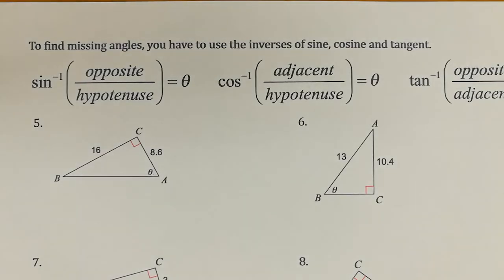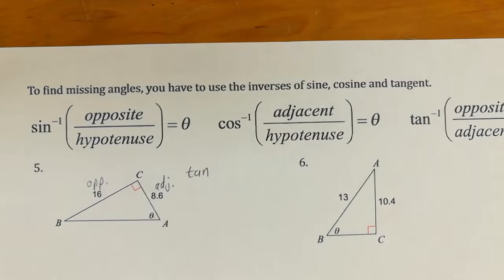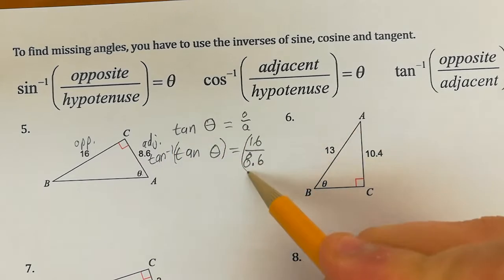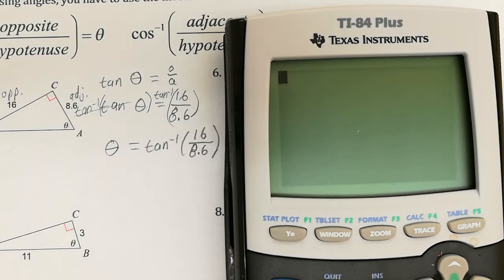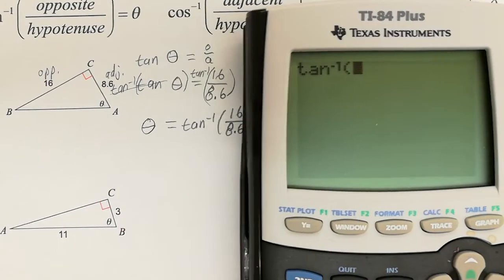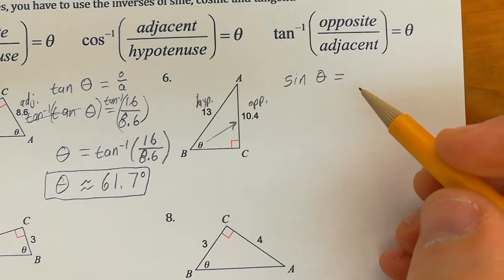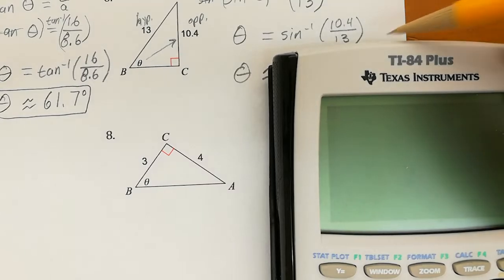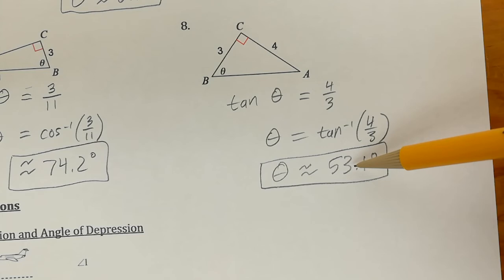Right Triangle Trig: Finding Angle Measures